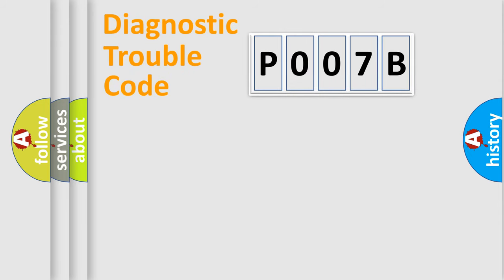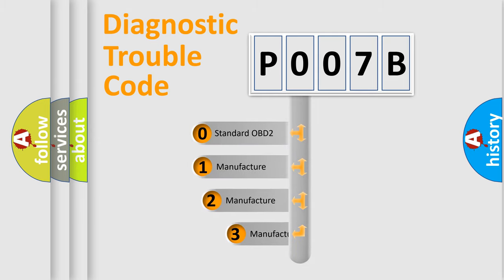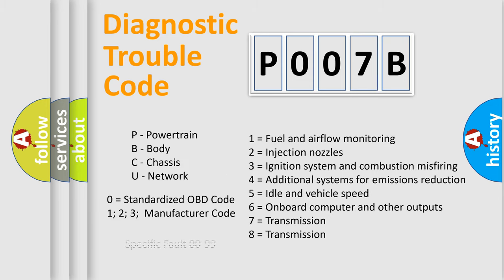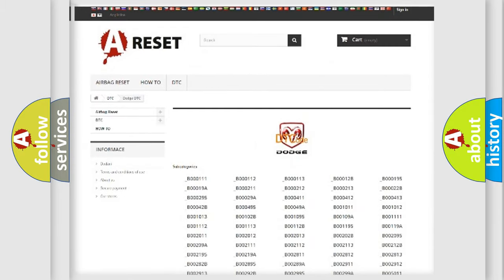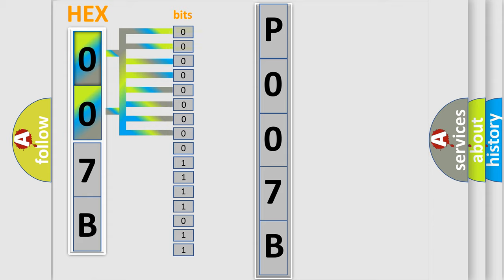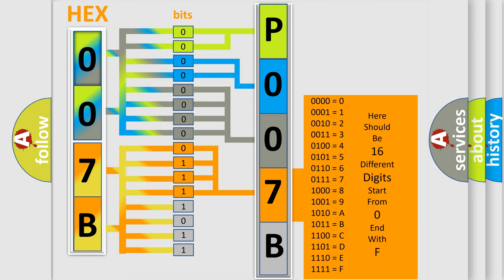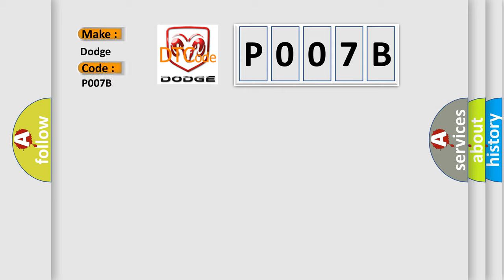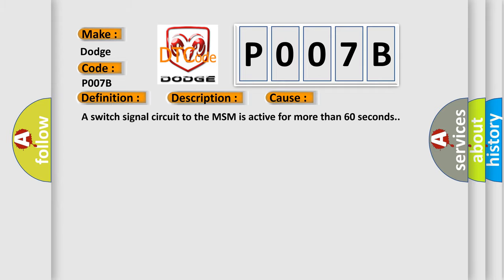DTC Dodge P007B Short Explanation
Contents:
0:21 Basic DTC analysis according to OBD2 protocol standard.
1:48 Insight into programming
2:58 A diagnostically understandable description of the Diagnostic Trouble Code
3:05 Basic error definition

Make:
Dodge
Code:
P007B
Definition:
Driver Seat Lumbar Forward Switch Circuit
Description:
The battery voltage must be between 9-16 volts.
Cause:
A switch signal circuit to the MSM is active for more than 60 seconds.